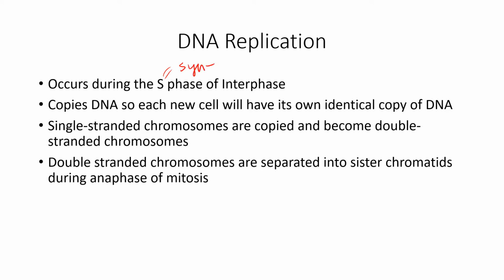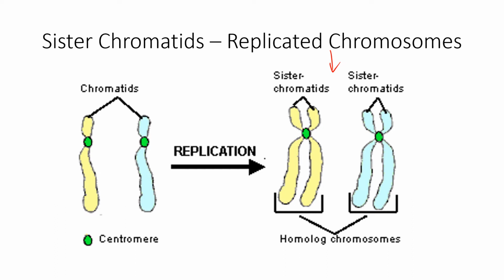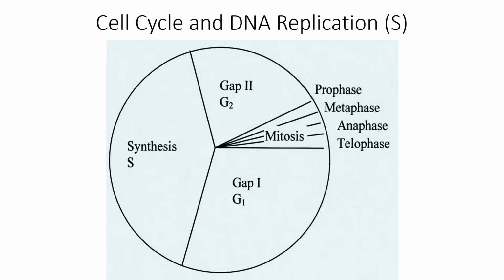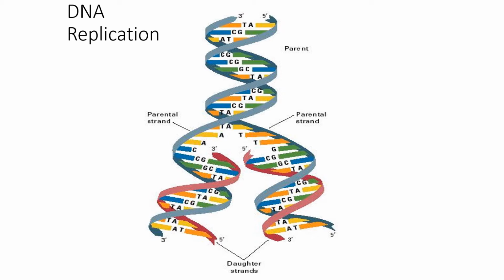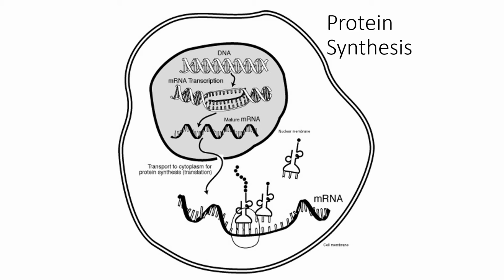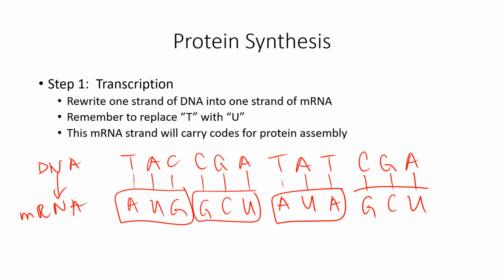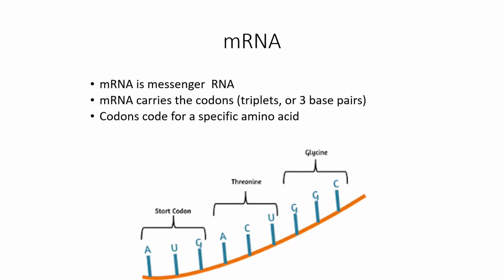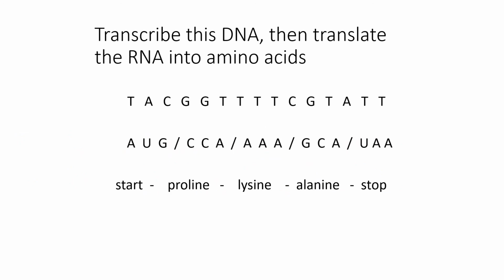The Cell – Nuclear Functions